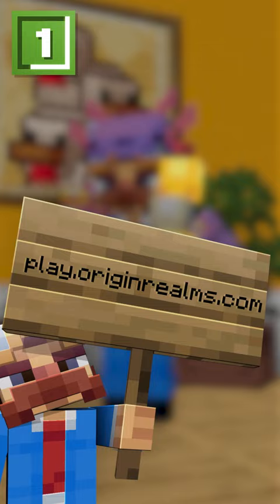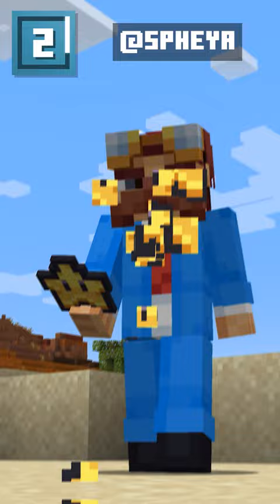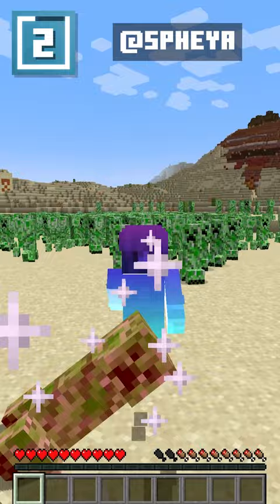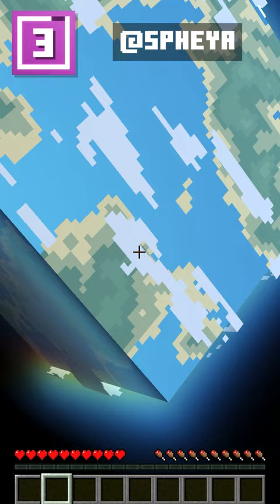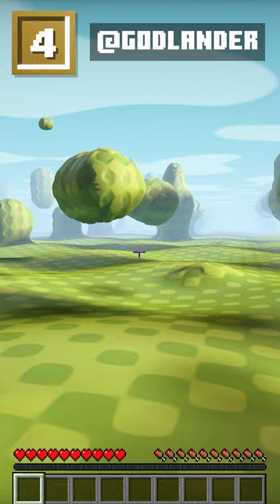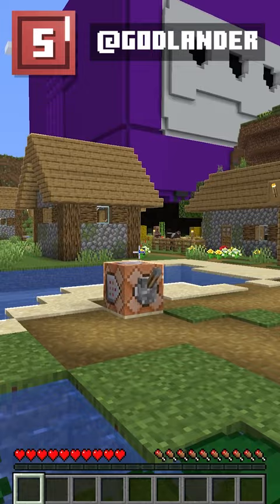5 Mind-Blowing Minecraft Shaders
Minecraft recently gave us access to vanilla shaders that allow creators to make incredible creations with no mods and only resource packs! This is a list of 5 crazy shader packs from the talents of: @playoriginrealms @Spheya & @Godlander